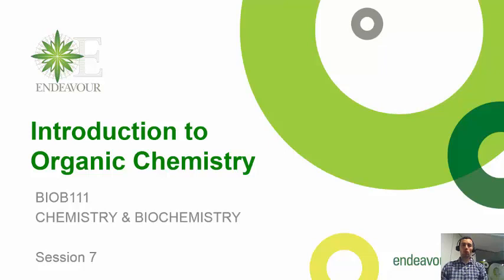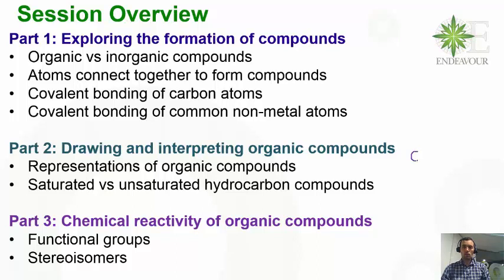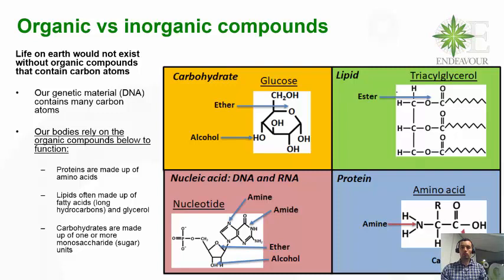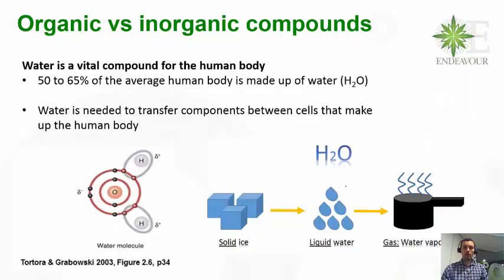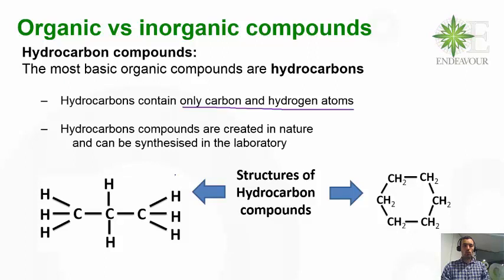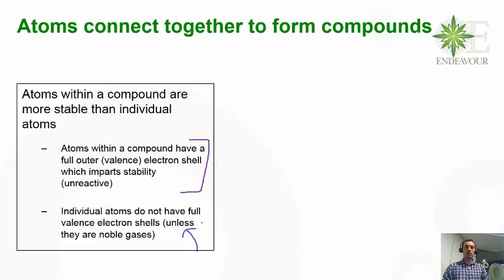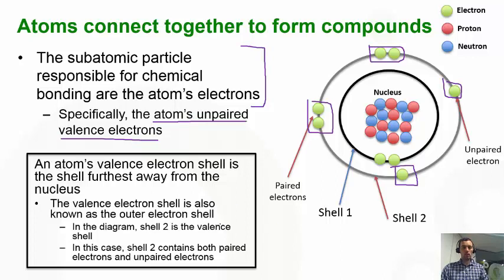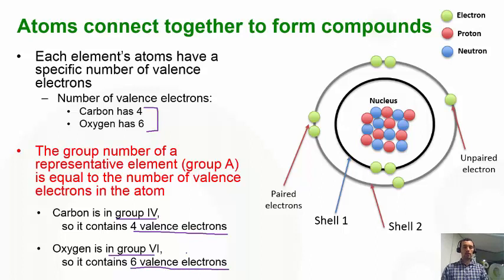BIOB111 S7 part 1